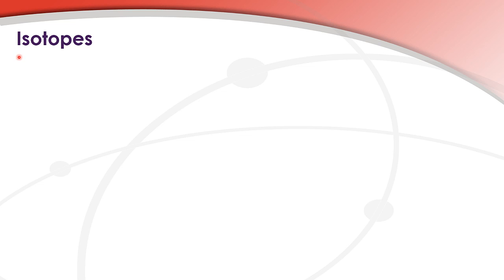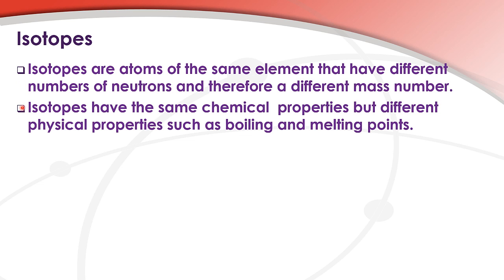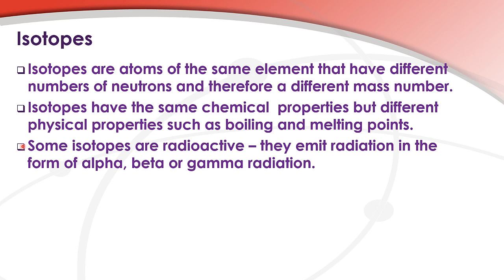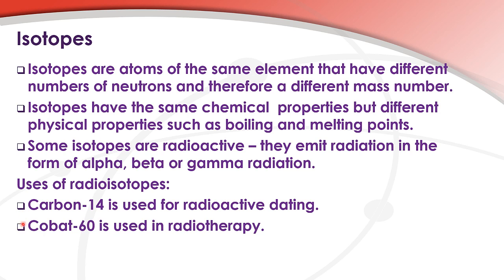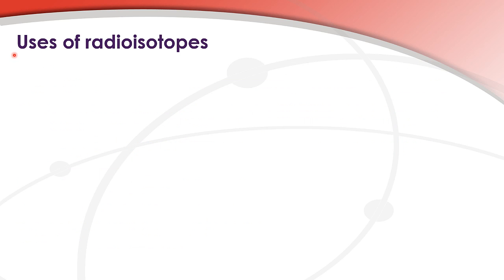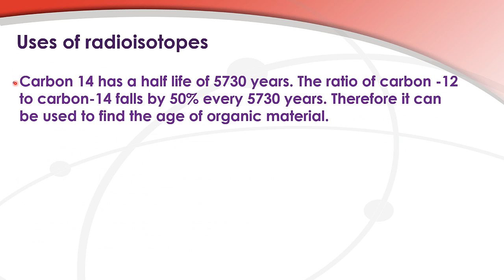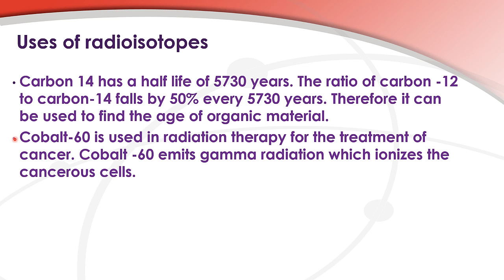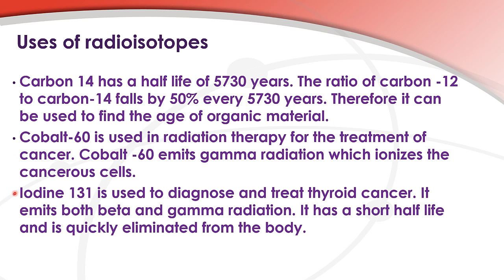2.1.6 Isotopes 2.1.7 Radioisotopes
2.1.6 Compare the properties of the isotopes of an element.
2.1.7 Discuss the uses of radioisotopes